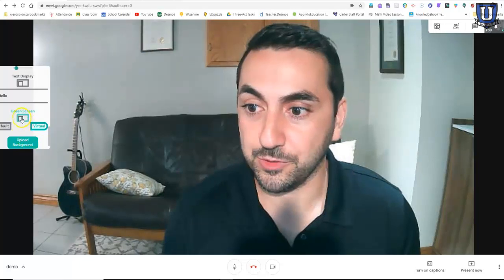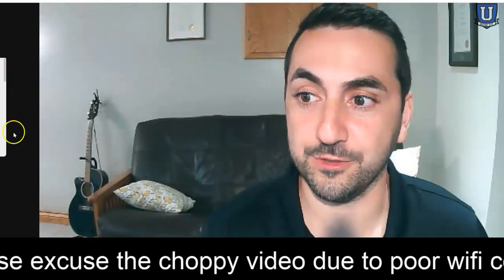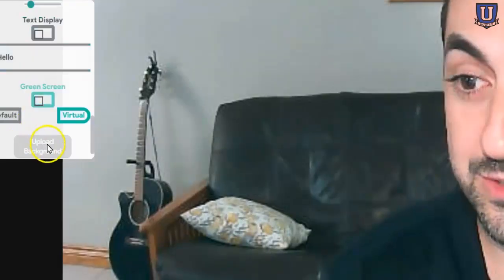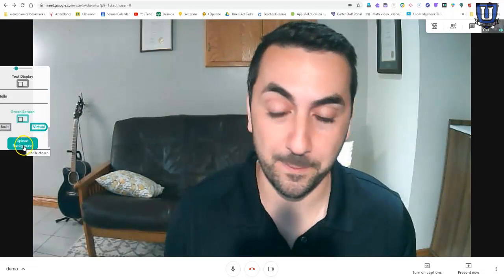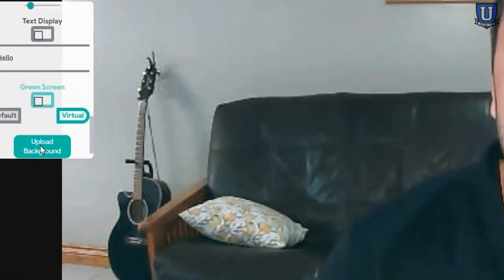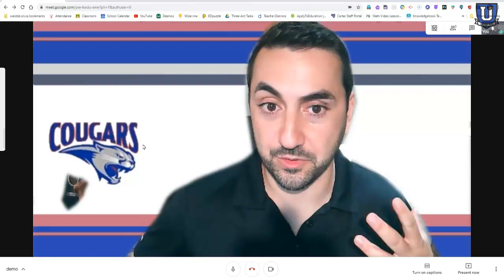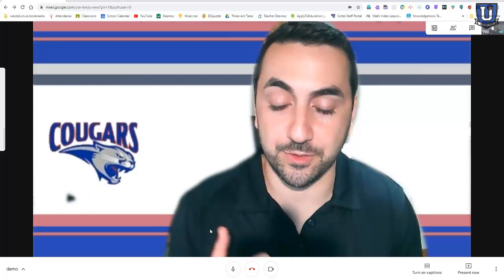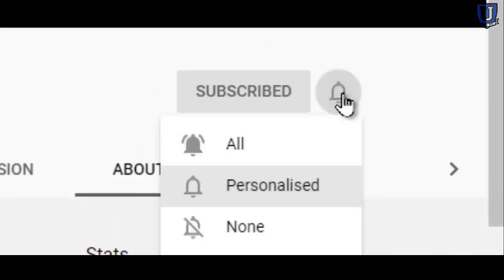How To Add Visual Effects Virtual Backgrounds to Google Meet Chrome Extension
This video demonstrates how to use the new Google Chrome extension called Visual Effects for Google Meet.

Jump to:
0:00 Intro
0:22 Visual Effects Extension Features
1:20 Background Image
3:45 Flip Image Website

The website mentioned in the video to flip an image horizontally to show up properly as your background is

If you prefer to have a virtual background without having to upload your own, try using Snap Camera.  The link below will demonstrate how you can do this.